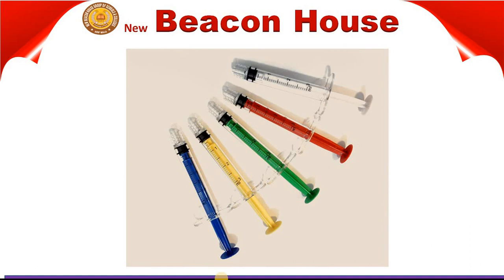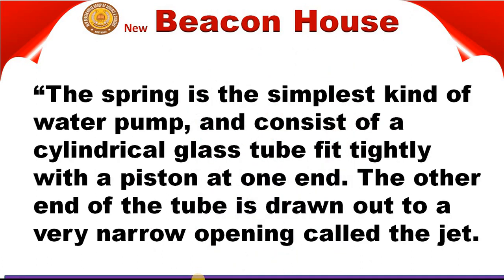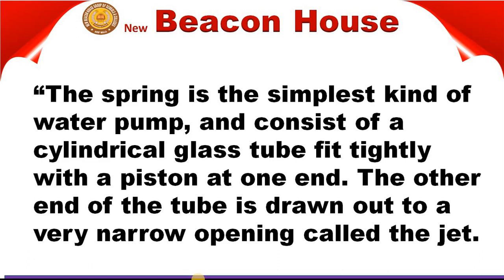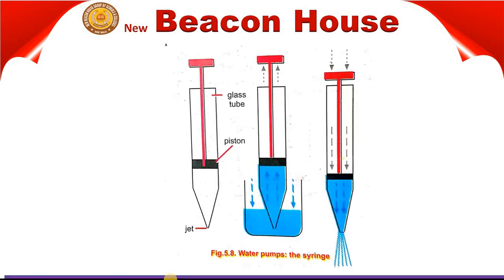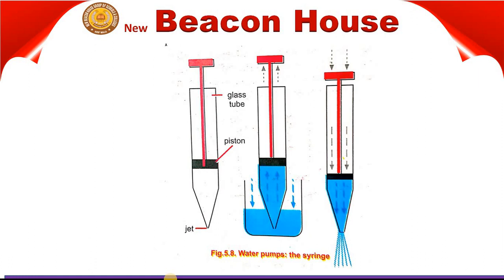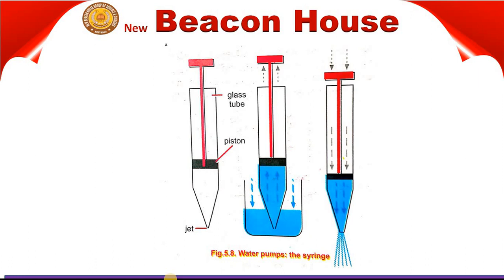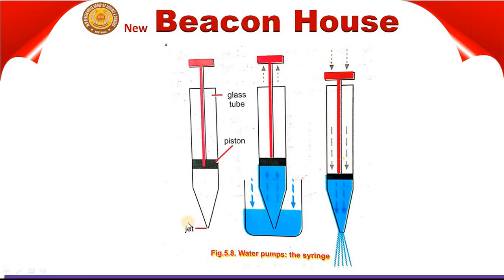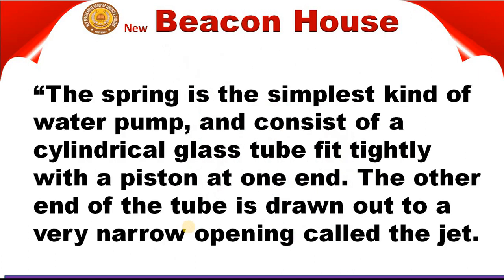The Syringe Unit # 5 Class 7 Sci Lec # 42